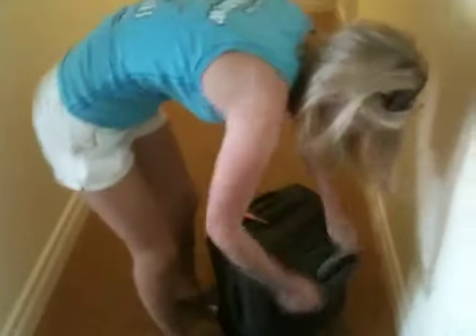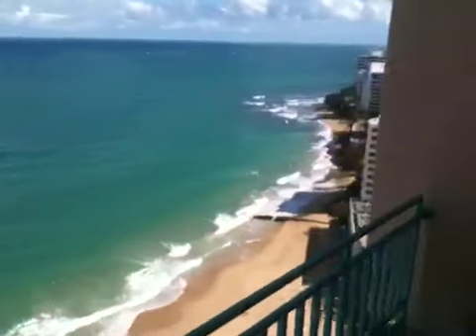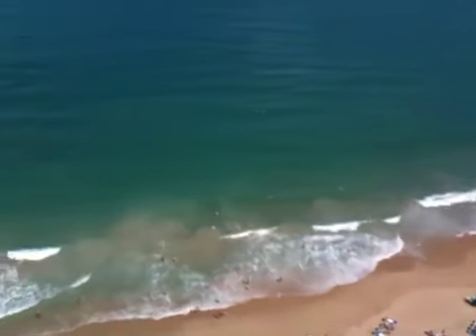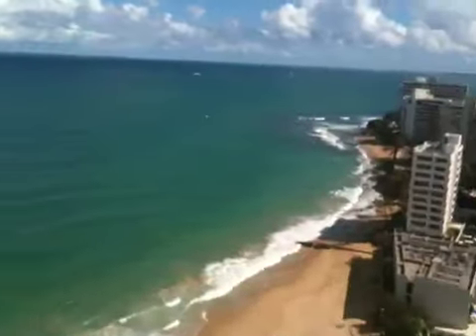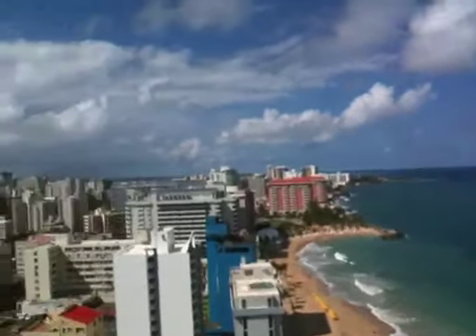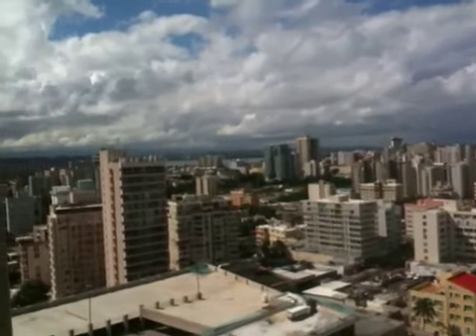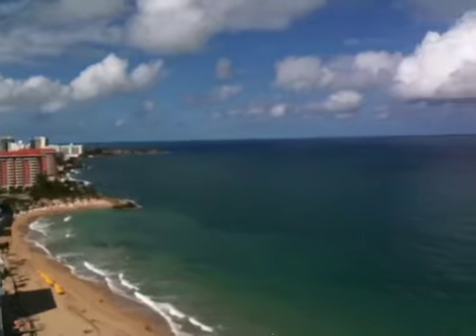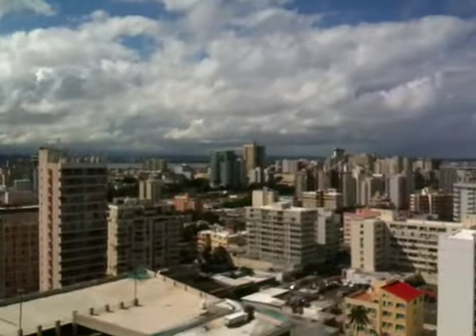Marriott San Juan view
View from the 18th floor corner suite